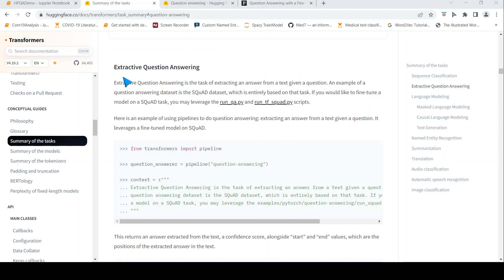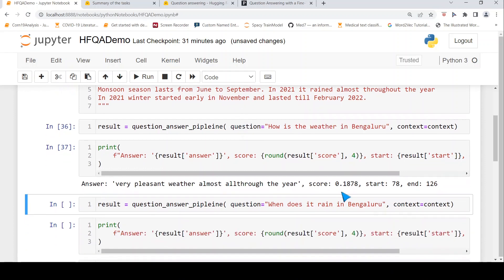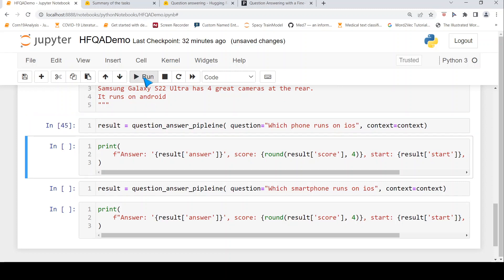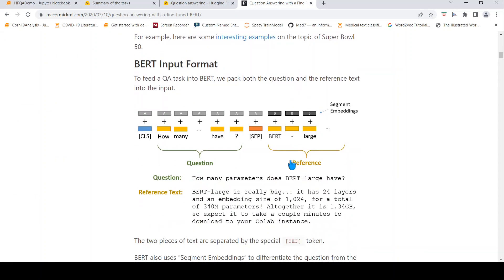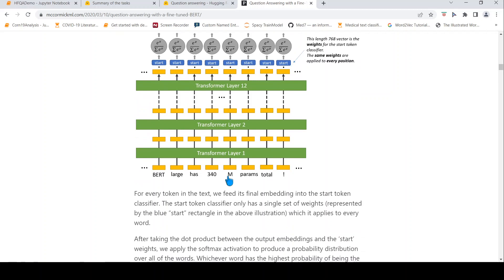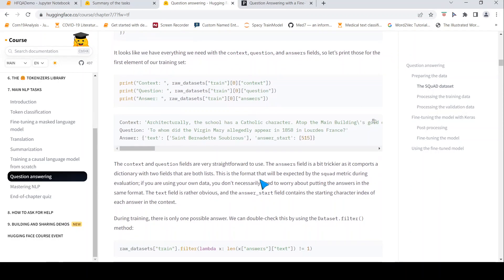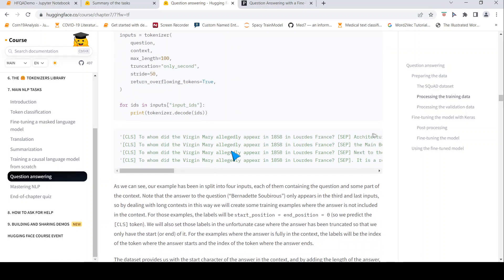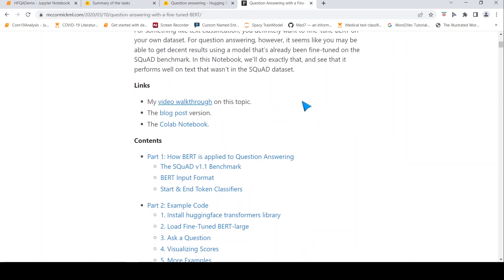Question Answering with HF Transformers Pipeline Python –Demo and BERT for QA Explanation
In this short video I discus about Question Answering with Hugging Face Transformers Pipeline in Python. Extractive Question Answering is the task of extracting an answer from a text given a question. I also explain how BERT transformer is used for the extractive question answering tasks